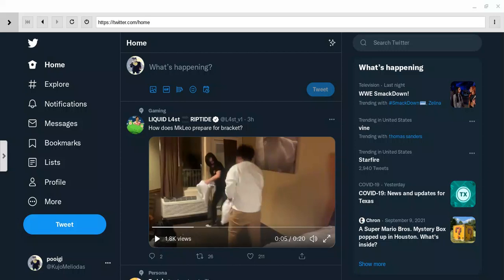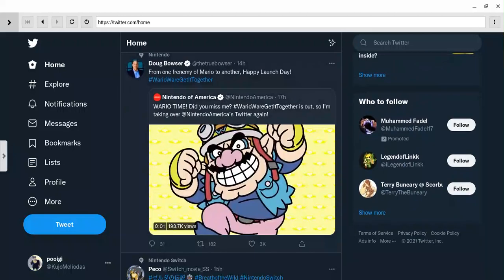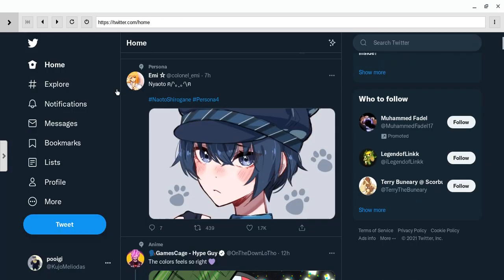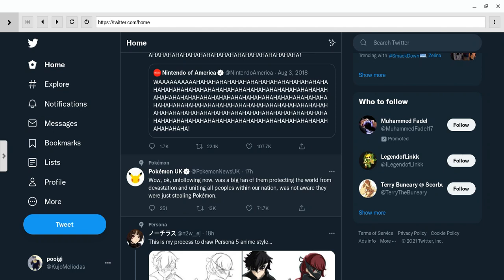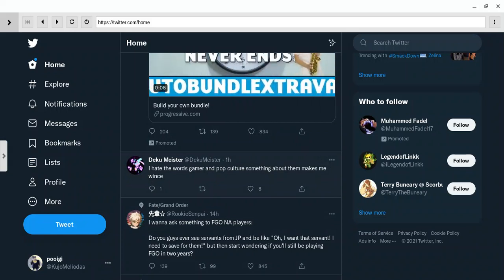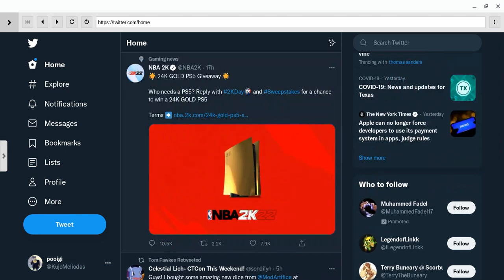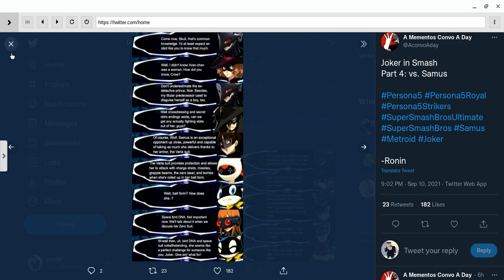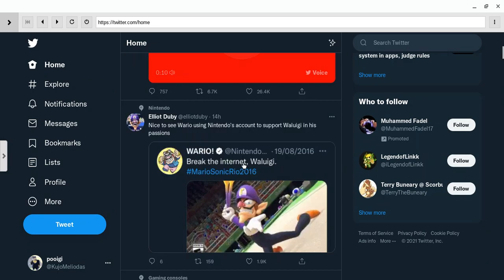twidder review #1 (hopefully this either becomes a thing or dies horribly)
what am i doing with life